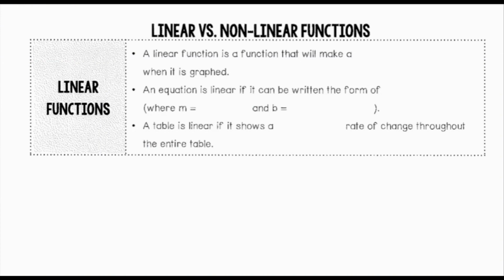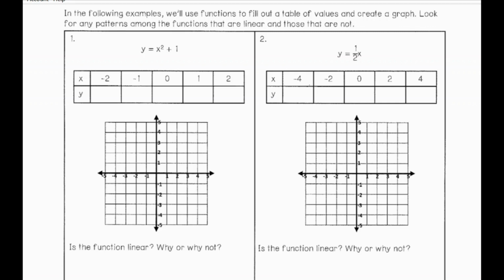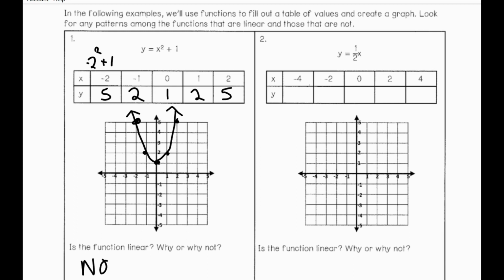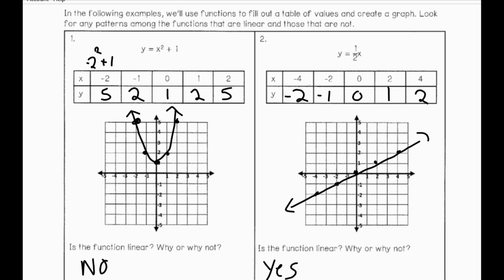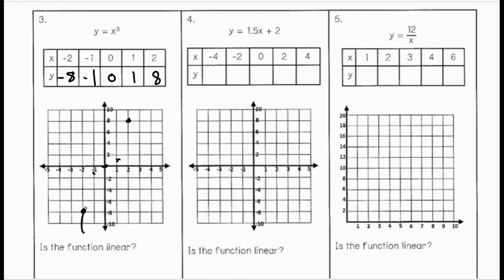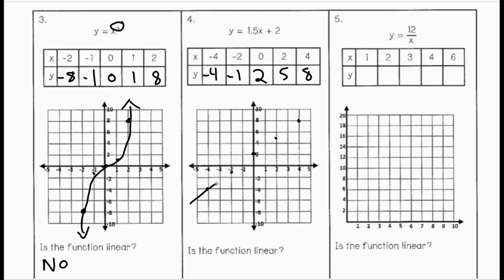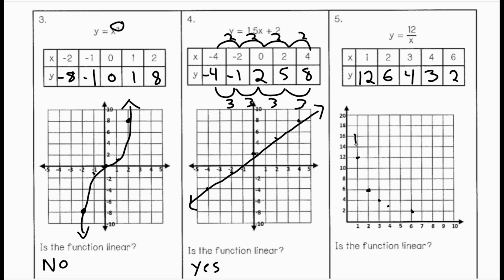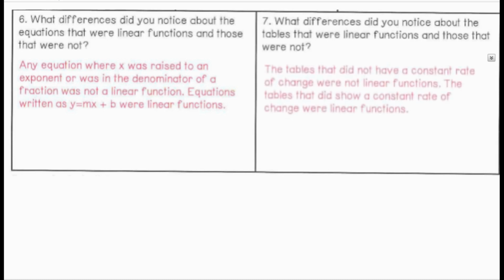Pre-Algebra Unit 7 Lesson 4 - Linear Vs. Non-Linear Functions